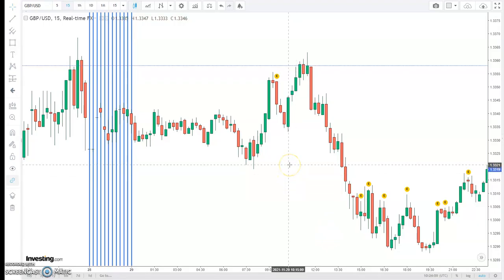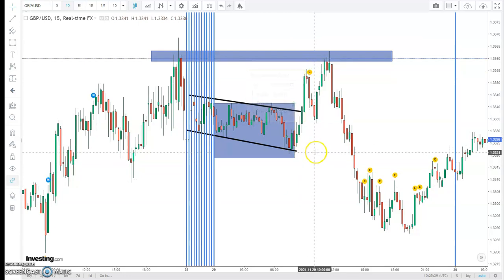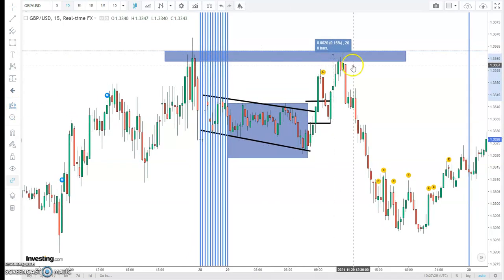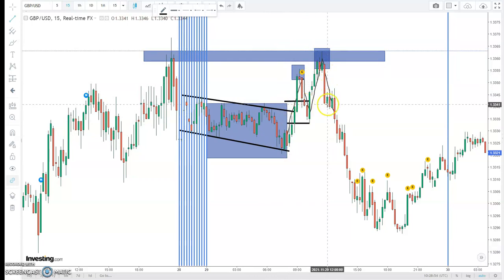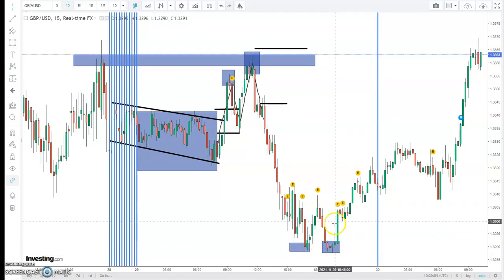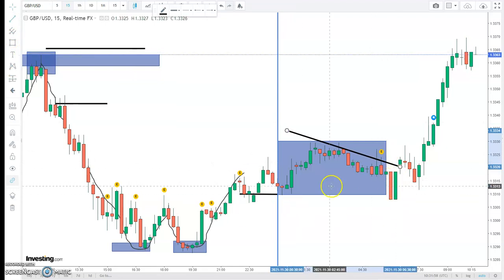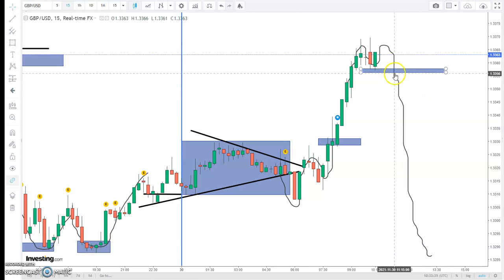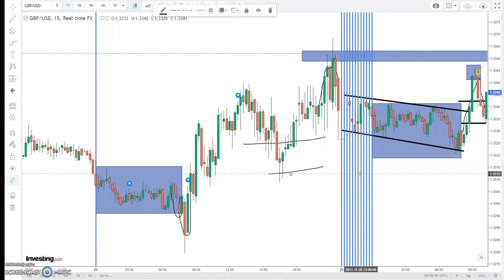Academy of The Equity Traders .com - Opening day trading strategy and stop hunt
Welcome to The Equity Traders .com
We provide you with all the tools and resources to open a trading account and learn how to trade, earn money and invest in your future.
The Equity Traders | Learn Practice Trade Earn Investment
The link above will take you to our website where we have more resources available.

Chapter 5 and 6 to be bought